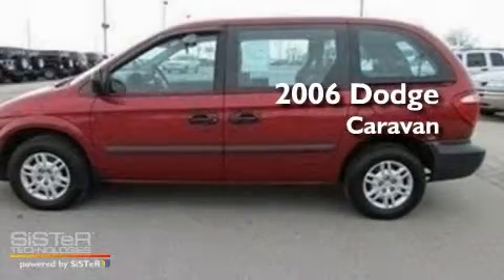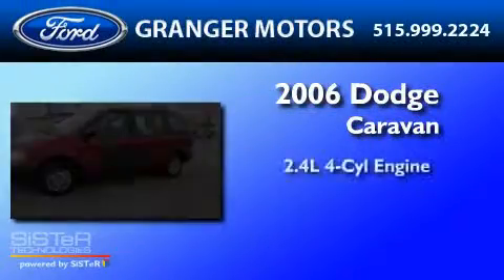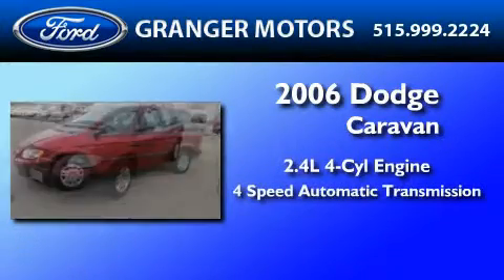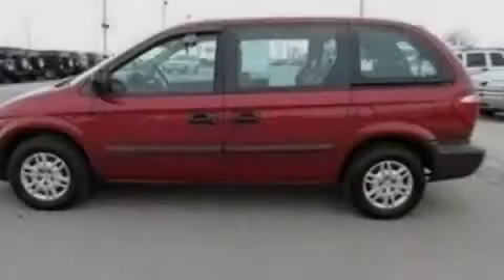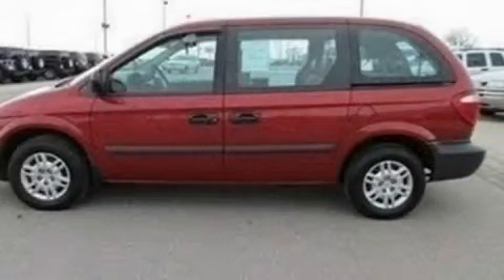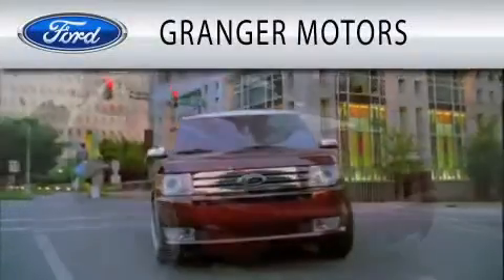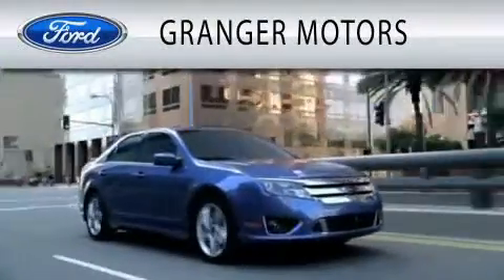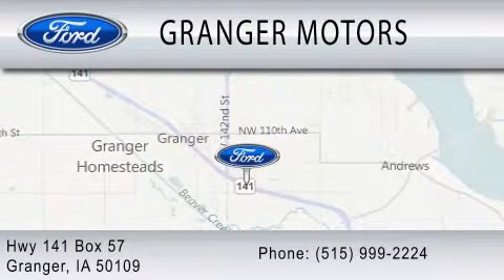2006 DODGE CARAVAN Granger IA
Year : 2006

 Make : DODGE

 Model : CARAVAN

 Engine : 2.4L I4

 Trans . : AUTO 4SPD

 Exterior : INFERNO RED

 Miles : 85,717